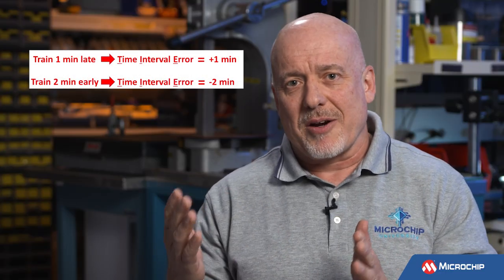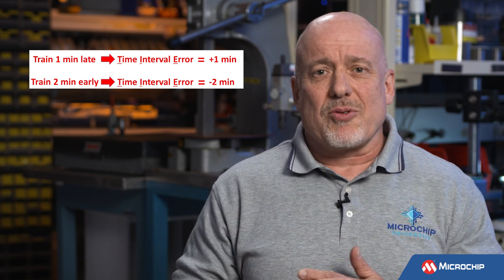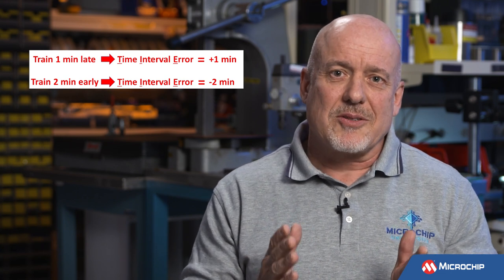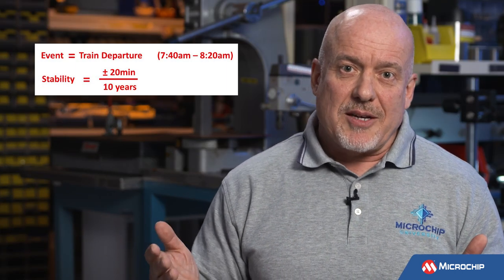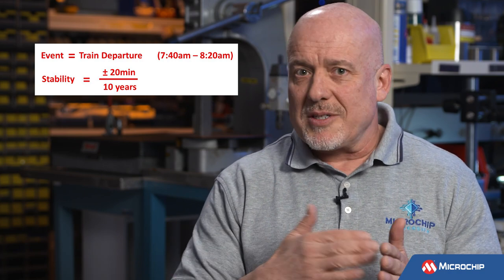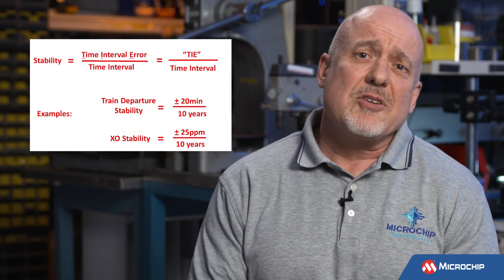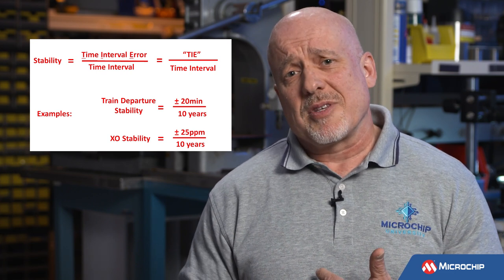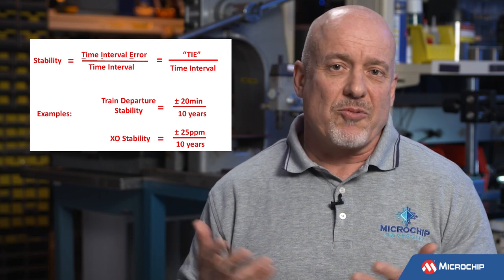What is Stability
Our expert Sieg Schmalz explores Frequency Stability, how to quantify it, and provides some examples to illustrate the concept.